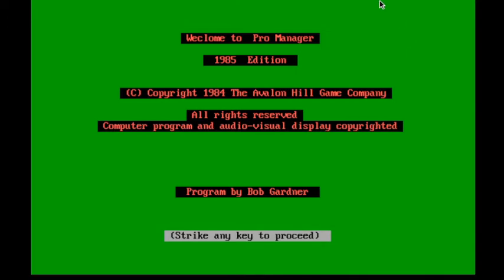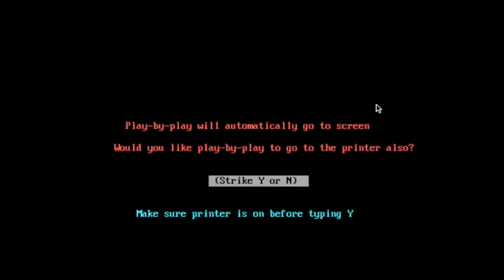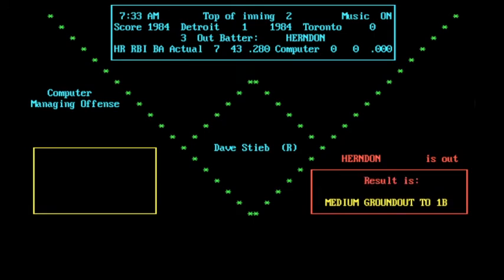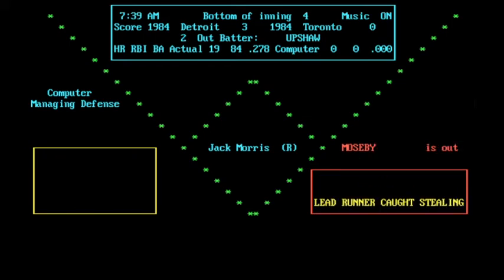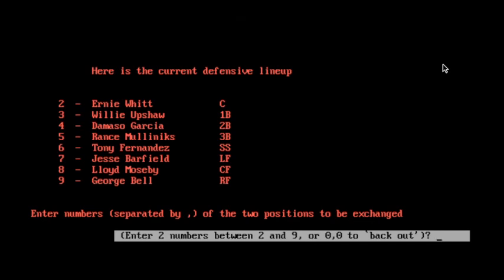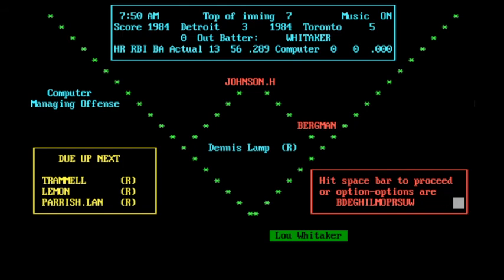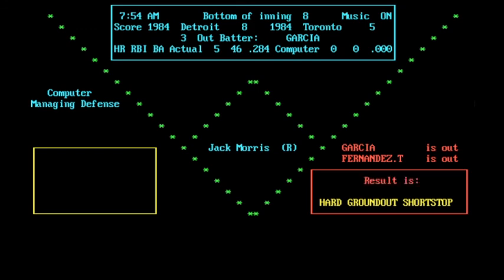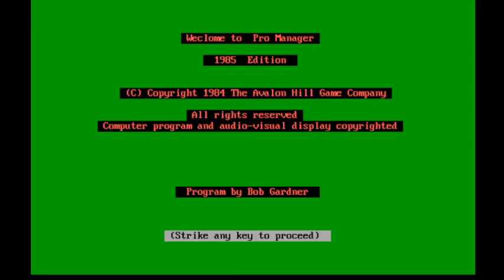Avalon Hill Pro Manager - IBM PC playthrough - 1984 Tigers vs 1984 Blue Jays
Avalon Hill Pro Manager - 84 DET vs 84 TOR
IBM PC version, published in 1984 by Avalon Hill